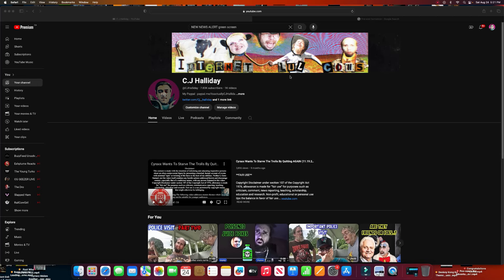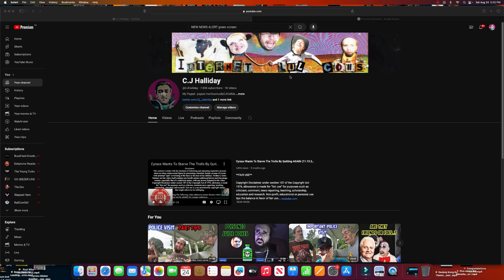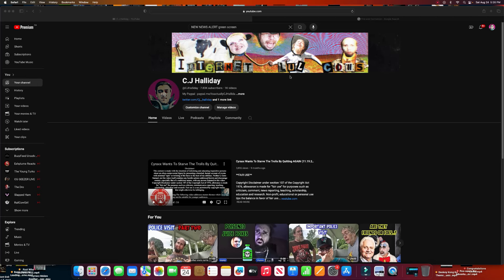The Prince Aladdin & The Leaping Lemur Situation.. I Made A Mistake Trigger-Warnings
HEY GUYS IF YOU COULD HELP ME BY DONATING TO MY PAYPAL. AND BY THE WAY ..I KNOW ITS MISSING THE "Y" AT THE END. BUT IF U COULD DONATE THAT WOULD MEAN THE WORLD TO ME HONEST TO GOD. AND IM SAVING MY MONEY FOR MY PARENTS SURGURY JUS LETTING U KNO ITS FOR A GOOD CAUSE. BUT IF YOU CAN'T DONATE..PLEASE DONT WORRY AT ALL...JUS SIT BACK AN RELAX AND ENJOY THE VIDEO MY FRIENDS.